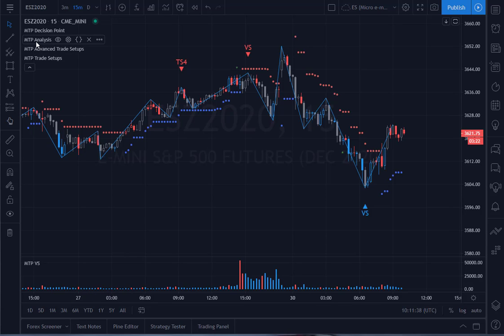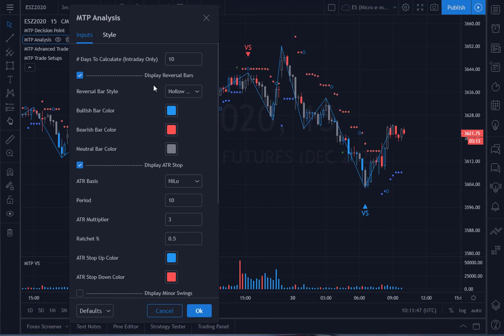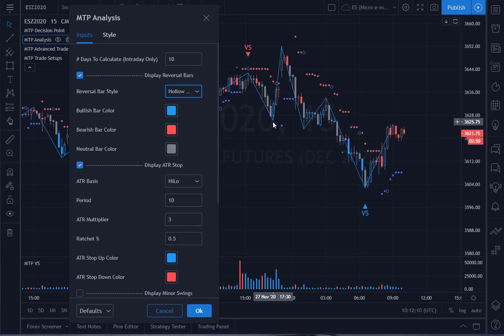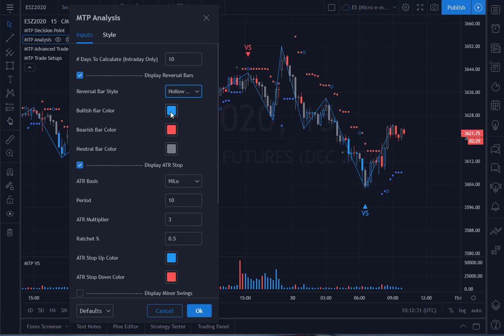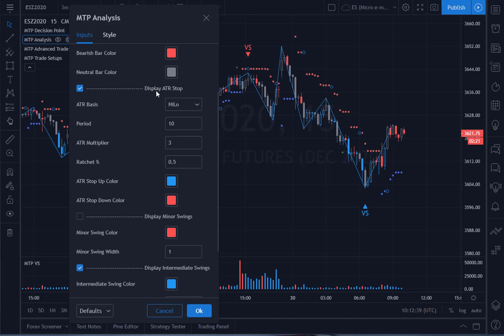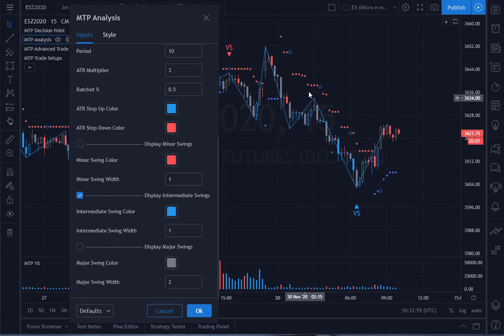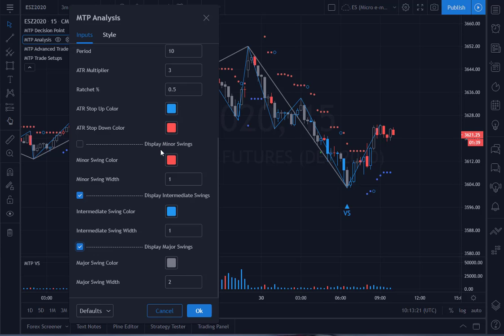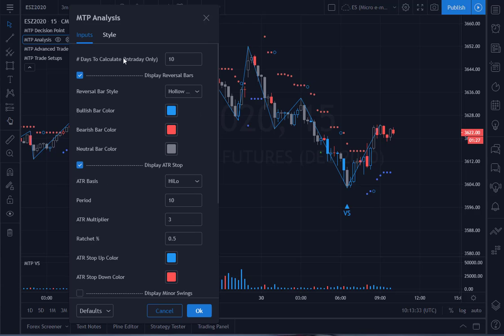MTPredictor TradingView MTP Trade Setups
How to use the MTP Trade Setups Script in TradingView.